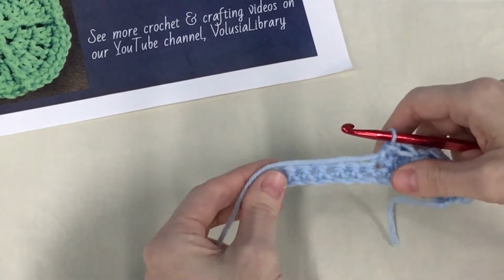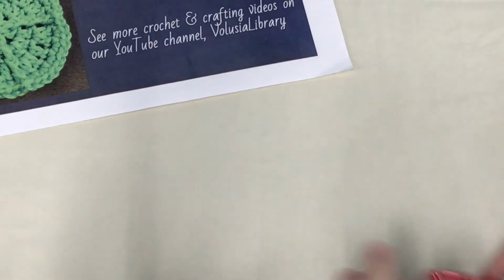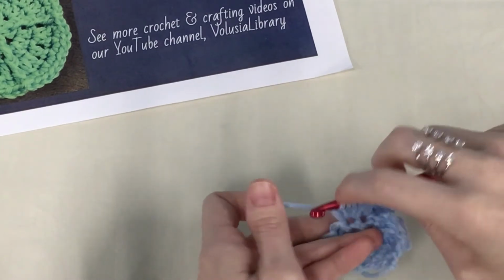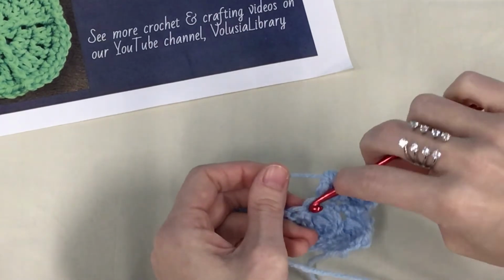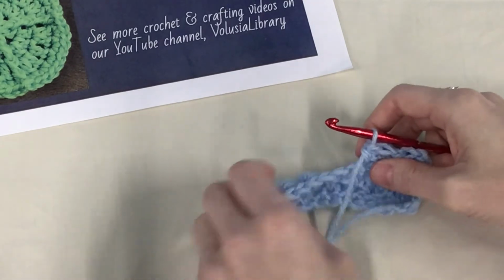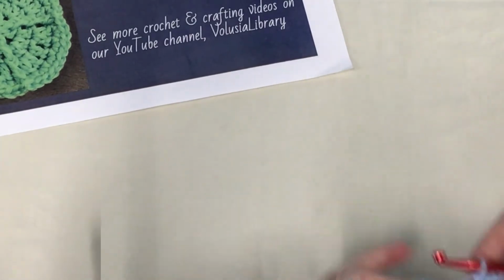Crochet with Sarah: Bobble Stitch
Sarah demonstrates how to create the bobble stitch.